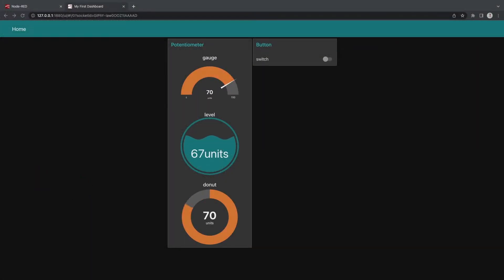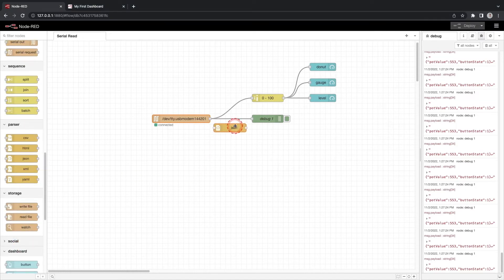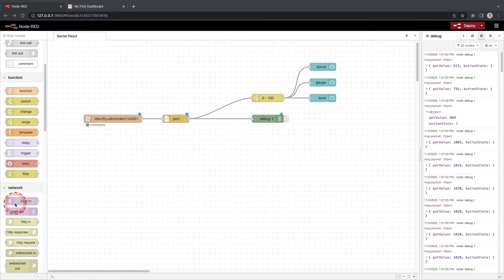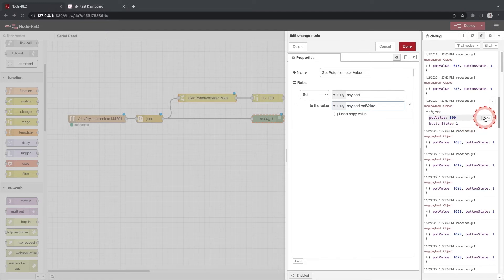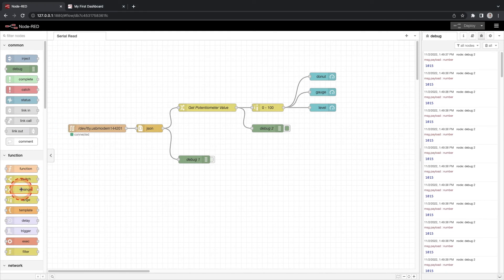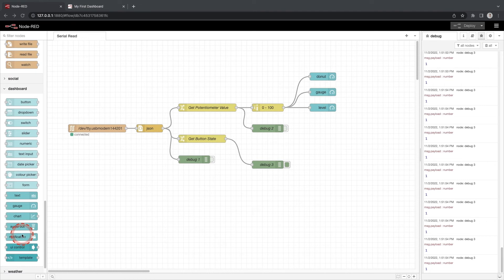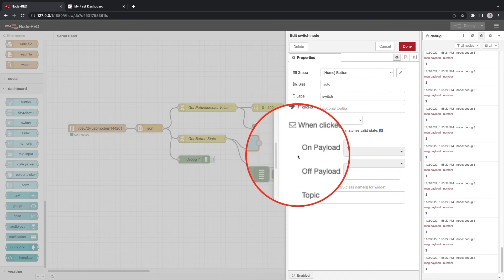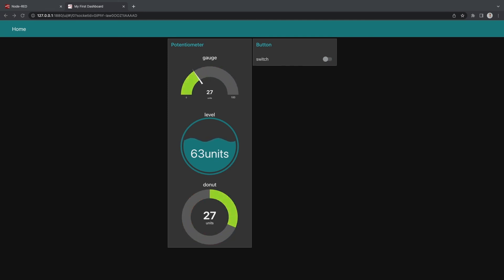BDES3001 IDSN4012 41 Node-RED Reading Multiple Inputs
Reading multiple inputs from the Arduino into Node-RED using a JSON string.